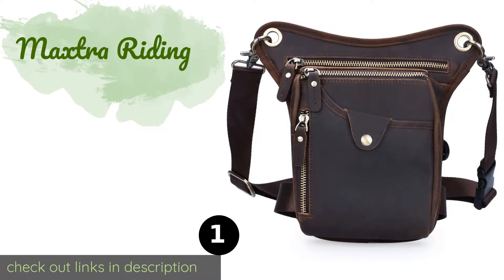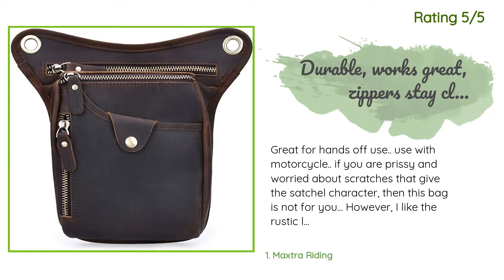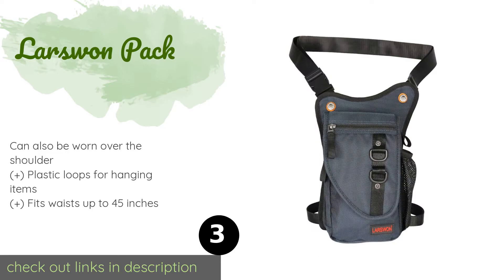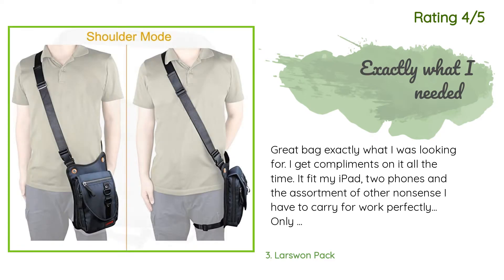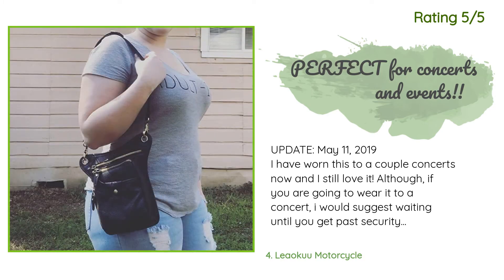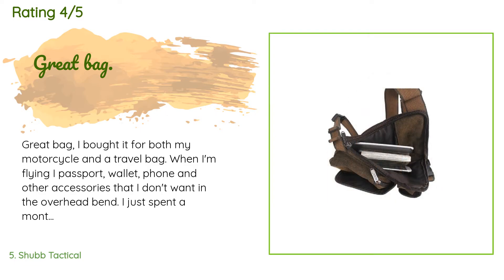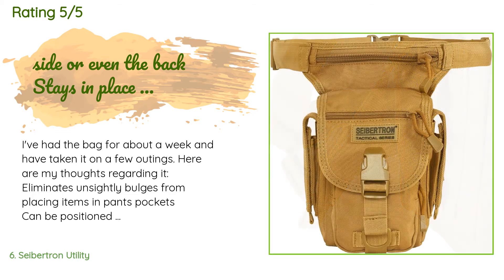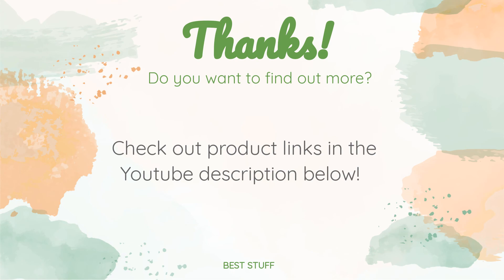🌵7 Best Drop Leg Bags 2020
1 - Maxtra Riding:
✅ Amazon US
🌏 Amazon International

2 - Sealinf Canvas:
✅ Amazon US
🌏 Amazon International

3 - Larswon Pack:
✅ Amazon US
🌏 Amazon International

4 - Leaokuu Motorcycle:
✅ Amazon US
🌏 Amazon International

5 - Shubb Tactical:
✅ Amazon US
🌏 Amazon International

6 - Seibertron Utility:
✅ Amazon US
🌏 Amazon International

7 - Valentoria Steampunk:
✅ Amazon US
🌏 Amazon International